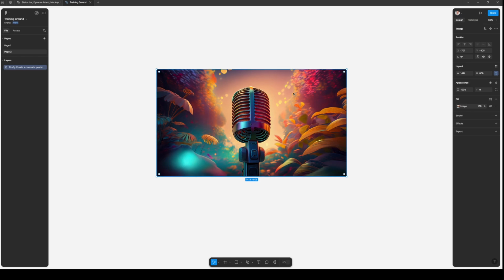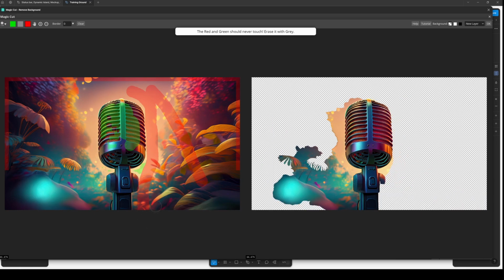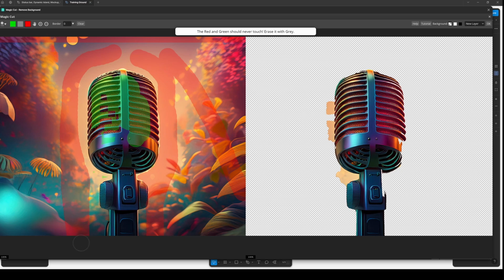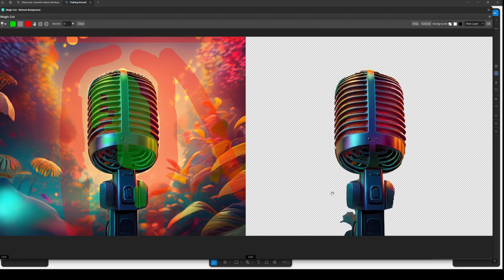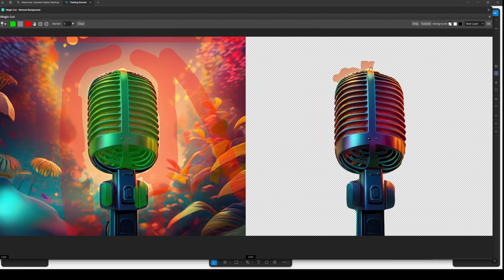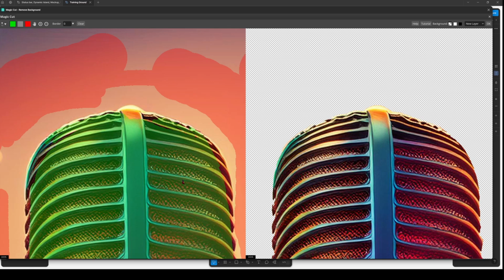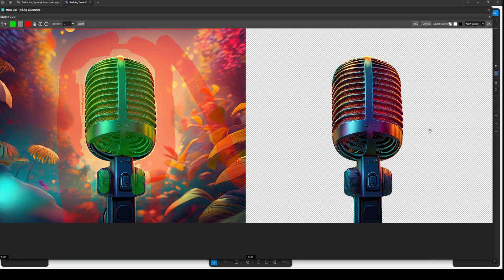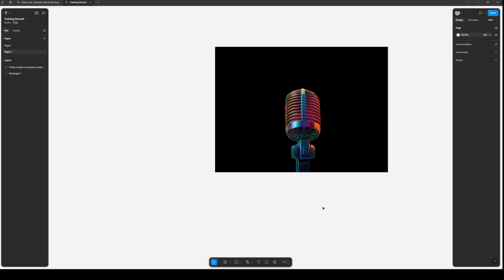How to Remove Complex Backgrounds With Ease in Figma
**Welcome to Design Treat: Your Hub for UI Design, Framer, Webflow, and Design Theory**

"Unlock the secrets to becoming a highly successful and lucrative web designer. Stay ahead of the curve by mastering the latest trends, tools, and technologies while effortlessly attracting and retaining high-value clients.

Whether you're a novice venturing into web design or a seasoned professional managing your own studio, our mission is to propel your design skills and business to new heights. Are you ready to unlock the secrets of UI design, Framer, and Webflow, and dive deep into the world of design theory?

At Design Treat, we're passionate about all things design, and we're here to share our knowledge and expertise with you. Whether you're a seasoned designer looking to expand your skillset or a beginner eager to learn the ropes, our channel has something for everyone.